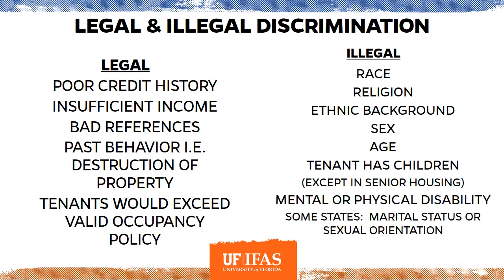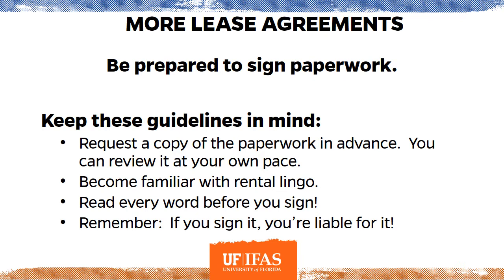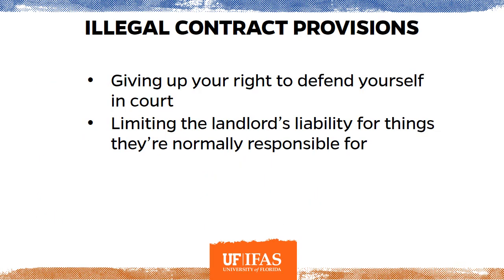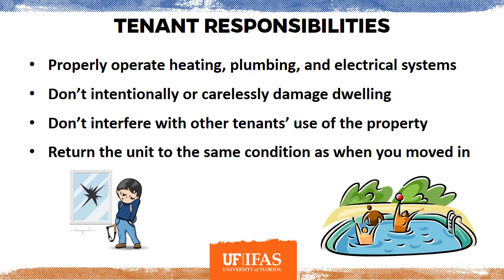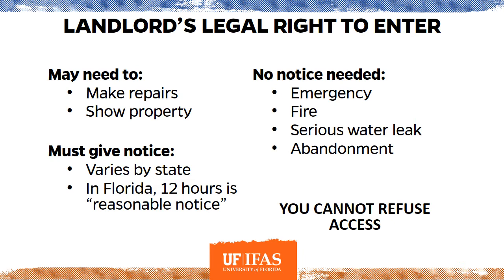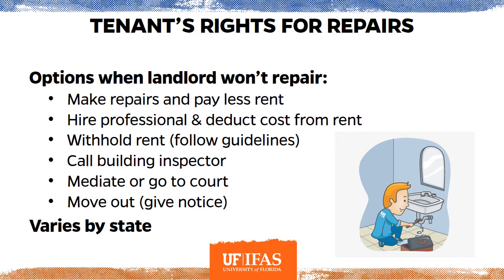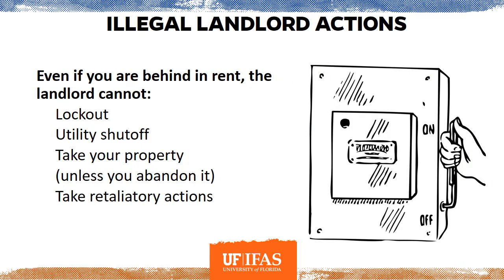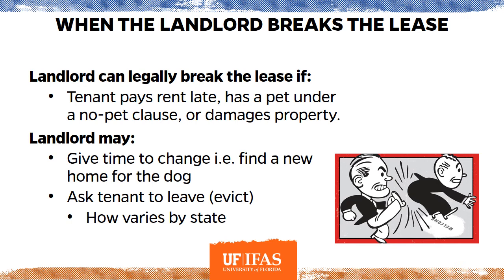Landlord Tenant Law: Rights and Responsibilities of Renters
Learn the basics of renting a home in Florida including what to expect from a positive landlord/tenant relationship from beginning to end, and what to do if expectations are not met.  Part of the Four Steps of Building Wealth Financial Education series offered by UF/IFAS Extension.